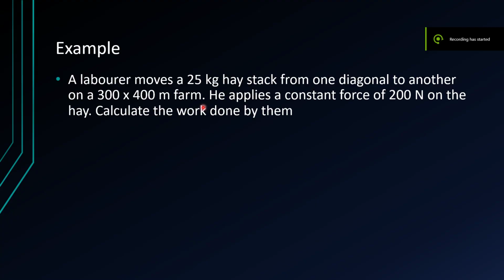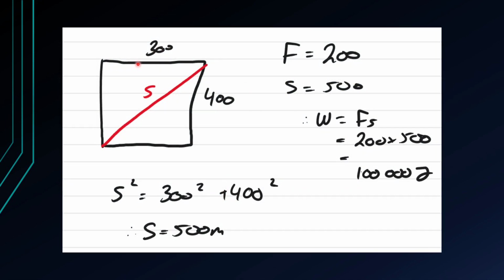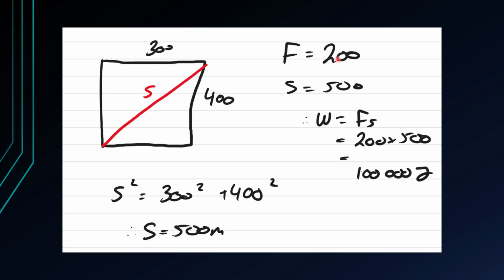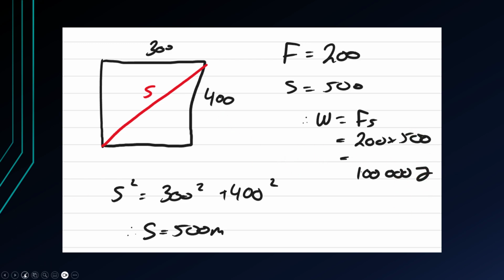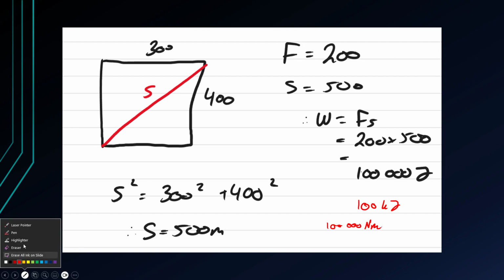Physics 6.2: Work: Example